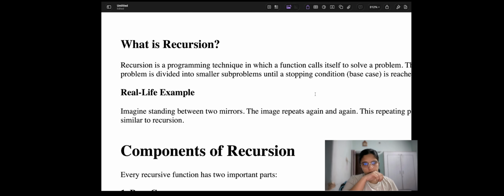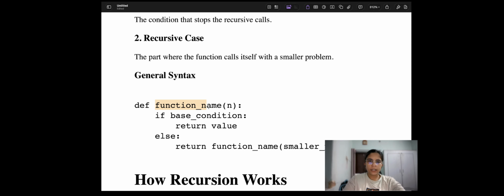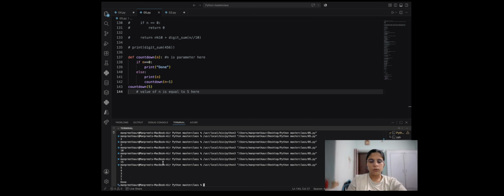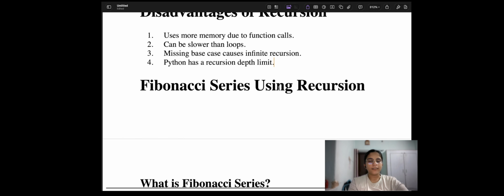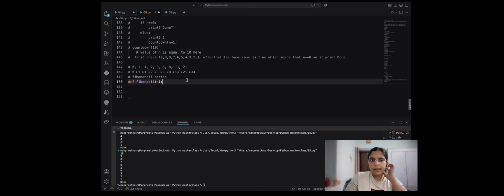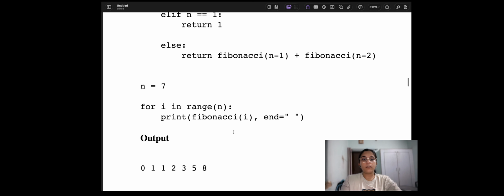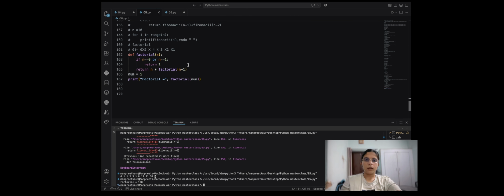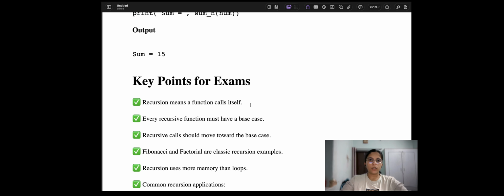CDP lecture 6 of python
this video cover the topics of recursion